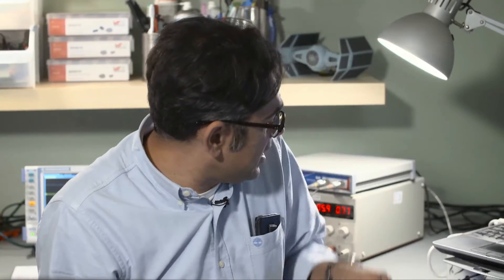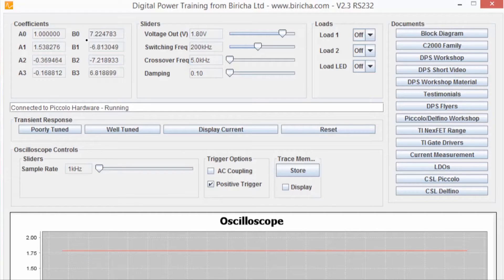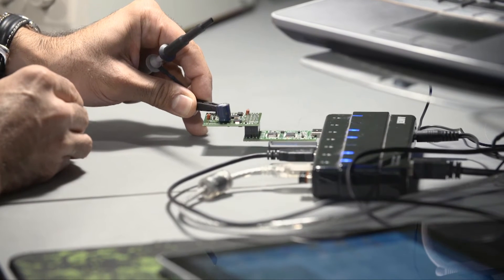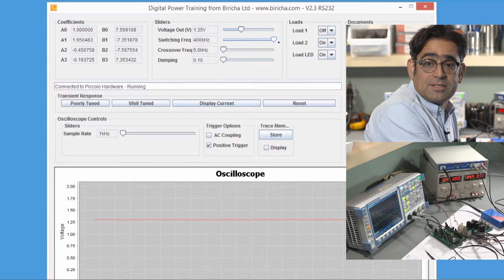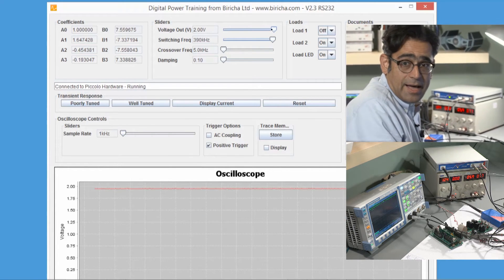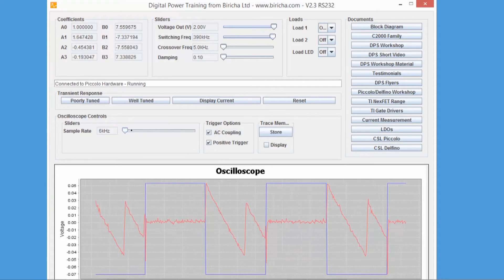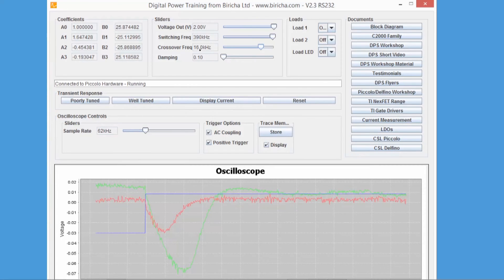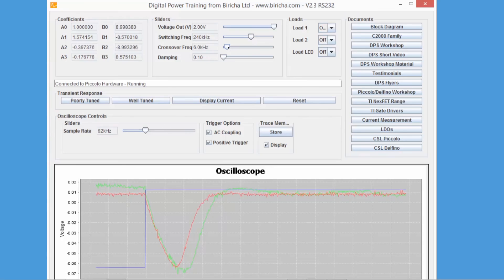Introduction to Digital Power: Auto Tuning Digital PSU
An excerpt from our "Introduction to Digital Power" webinar broadcast in 2015. This section looks at an auto tuning digital power supply.